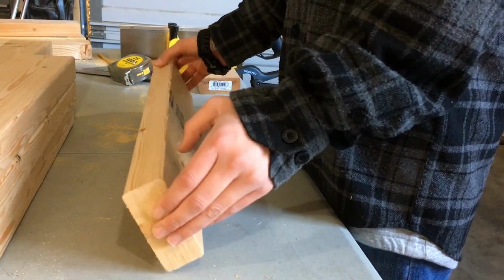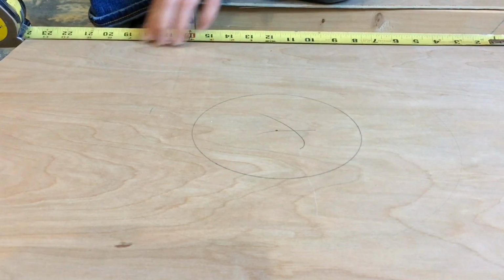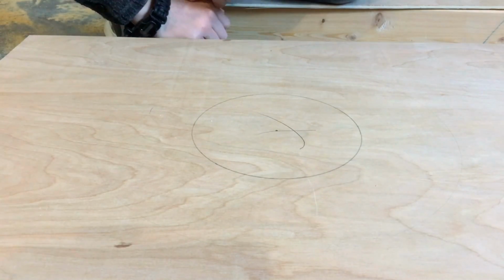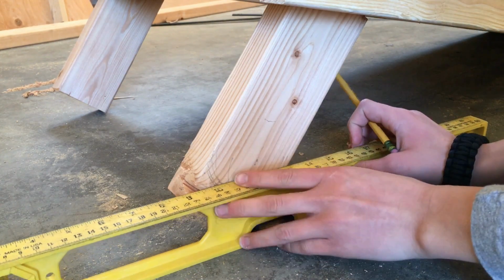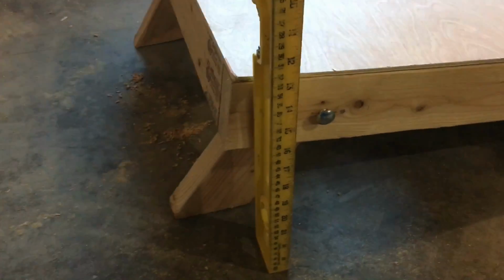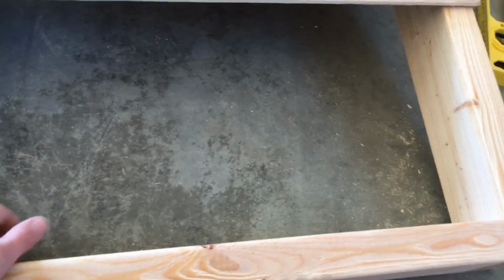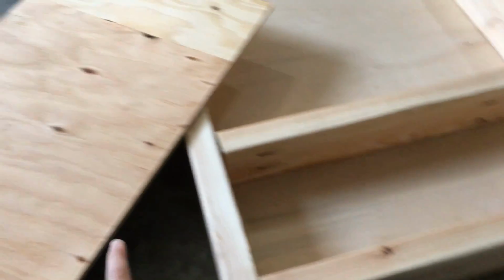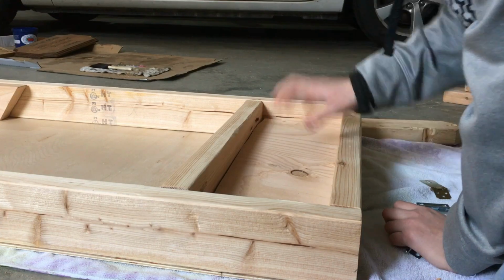DIY Corn Hole Game